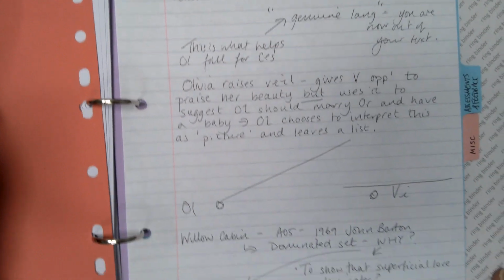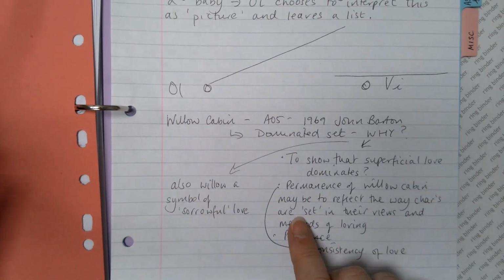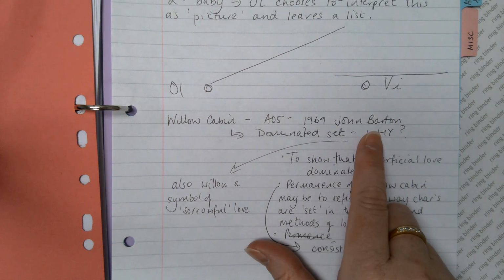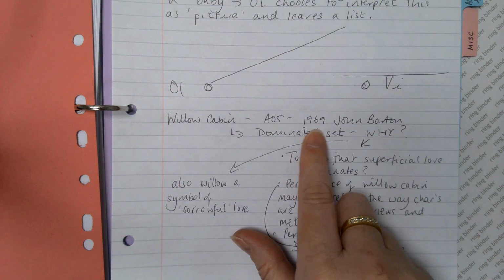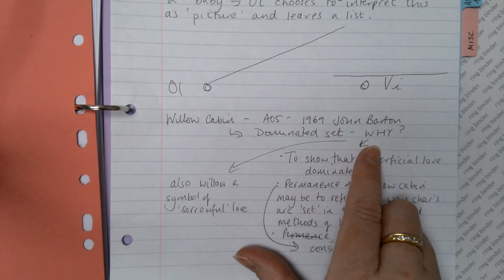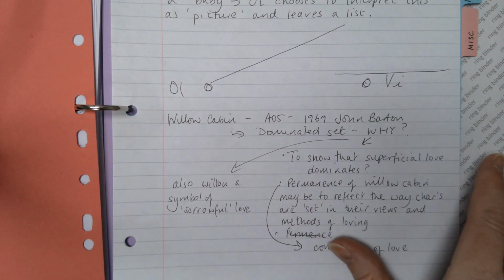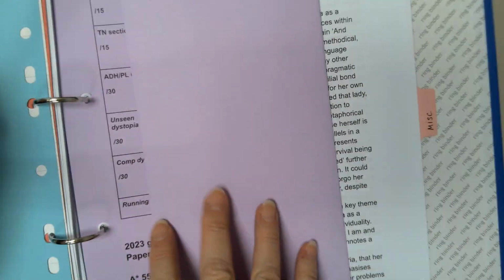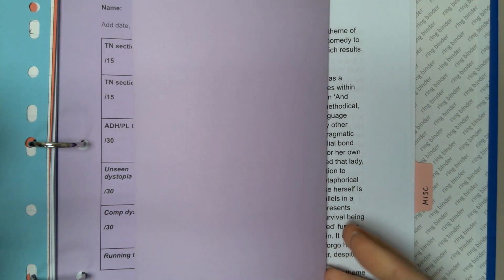Twelfth Night folder check for A Level Lit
A 5 minute guide on how to organise your Twelfth Night Folder.